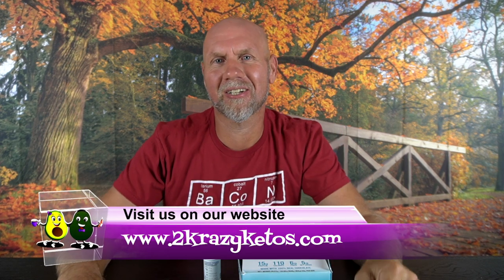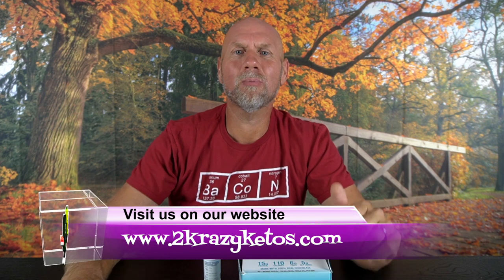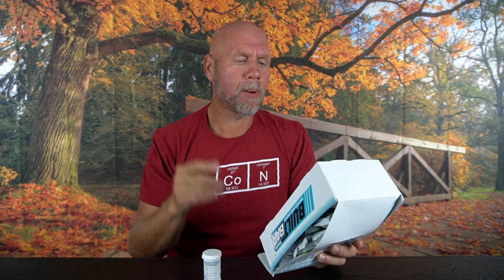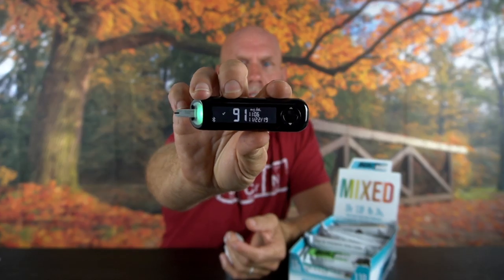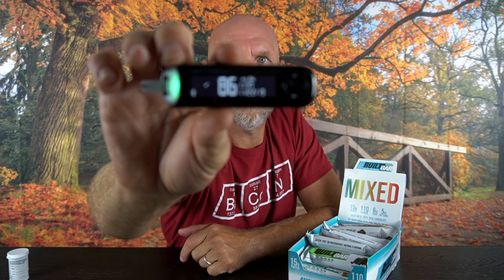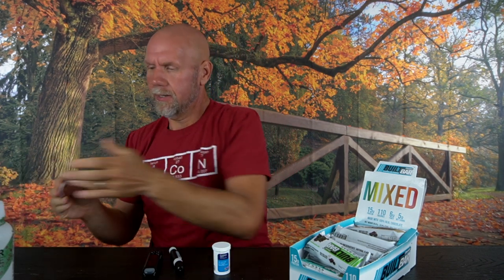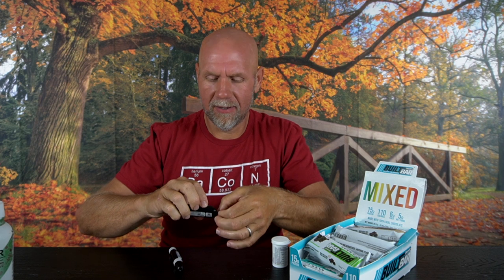Do Built Bars raise blood sugar?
Recently we did a review of Built Bars and they tasted too good to be true.  We decided that the only way to do a proper review was to do a blood glucose test.  Please remember that everyone's body reacts differently and you may not experience the same results.

2krazyketos is a participant in the Amazon Services LLC Associates Program, an affiliate advertising program designed to provide a means for sites to earn advertising fees by advertising and linking to amazon.com.